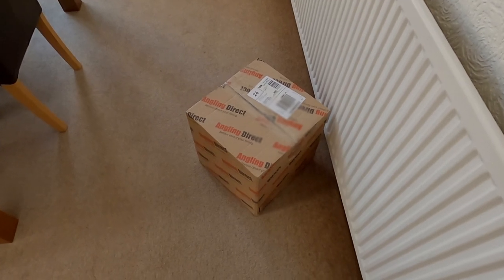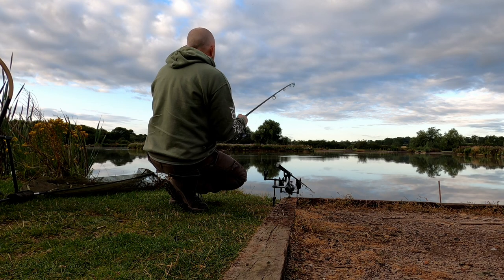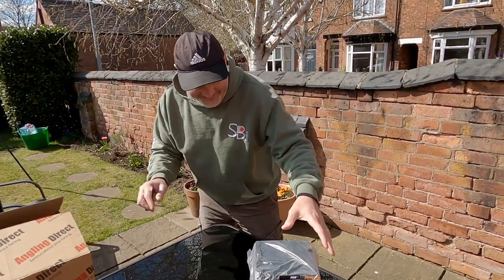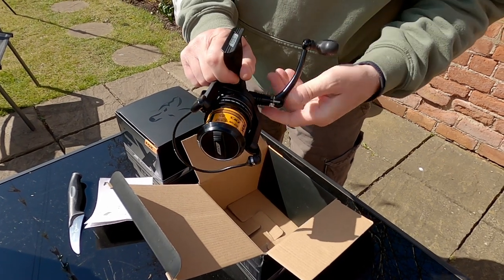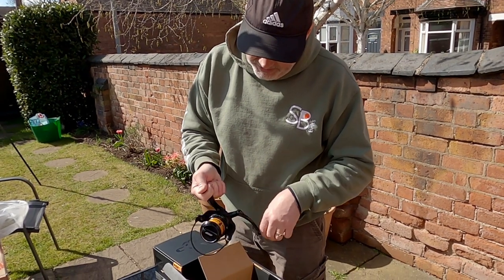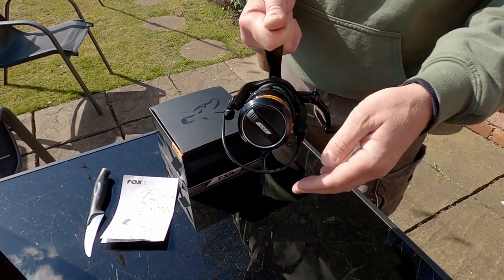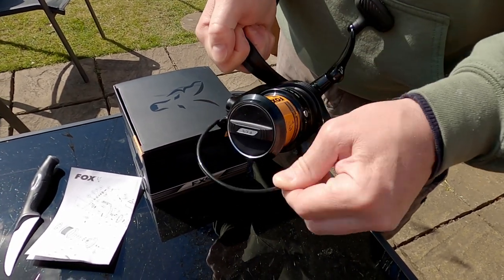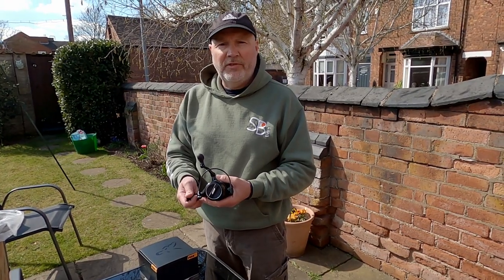Fox fx9 mini big pit reel unboxing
This is an unboxing of the Fox FX9 mini big pit reels before a full review. My initial impression is these reels look and feel very impressive however without putting them through their paces it's difficult to gauge how they'll stand up to years of rigorous carp fishing combined with the various weather elements.
I must take this opportunity to thank Dan for suggesting these as an option for marrying up with shorter rods whilst still having the ability to cast reasonably long distances.